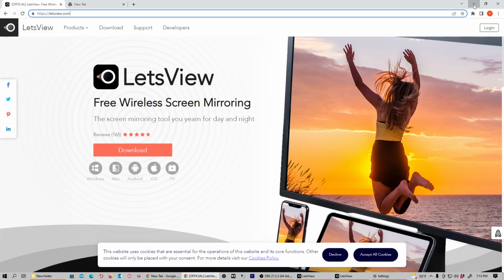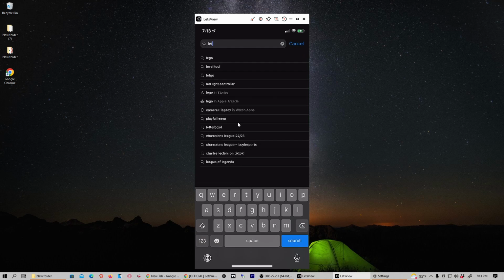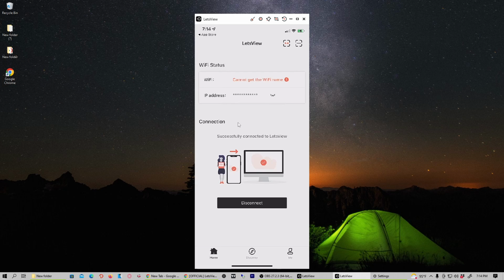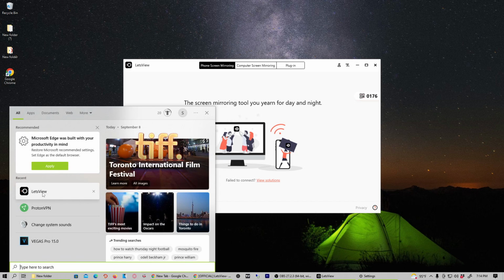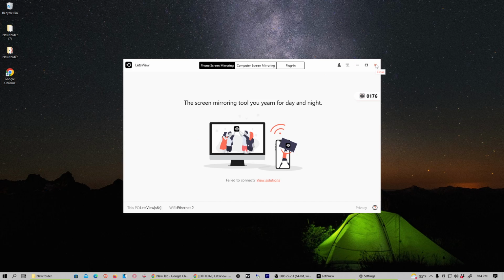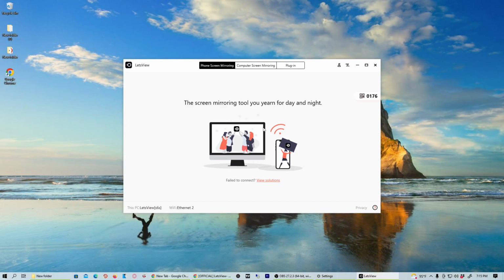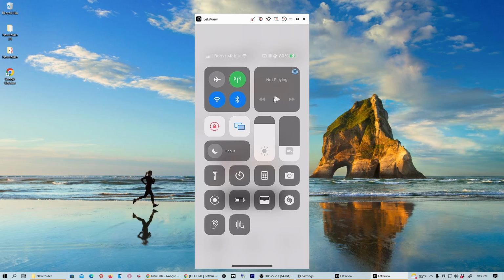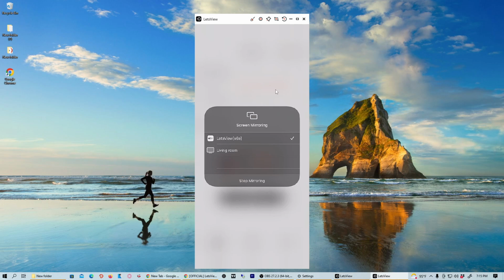How to Record and Capture Your Phone Screen On Computer! [No Watermark] 2022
Are you looking for a way to easily record your screen on your computer? In this video, we'll show you how to use the best screen recorder for PC, free screen recorder, and best screen recorder for Android to easily capture your screen!

One of the best ways to stay productive and organized is to be able to easily capture your screen and capture any important moments. With this video, you'll be able to easily record your screen on your computer and save the footage for later!
How to Record and Capture Your Phone Screen On Computer! [No Watermark]